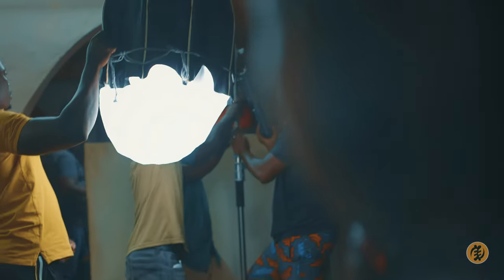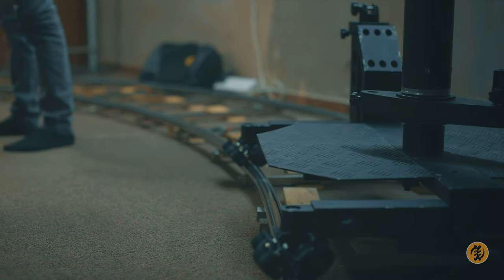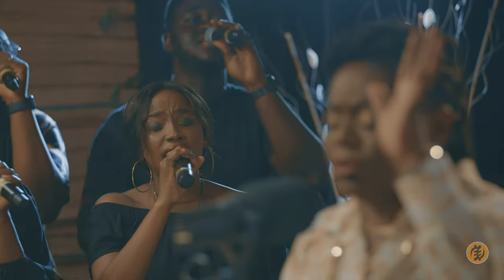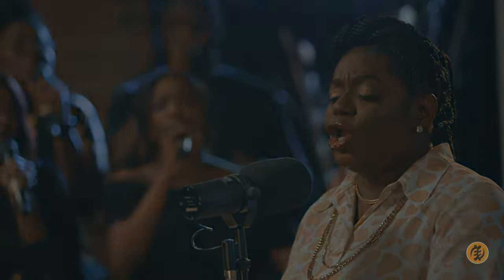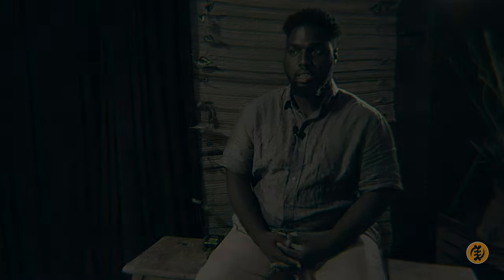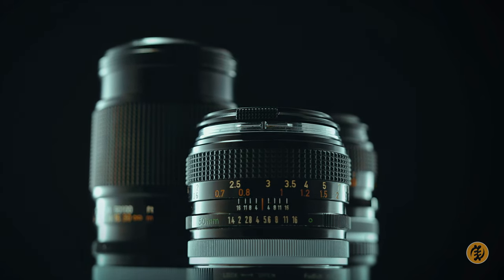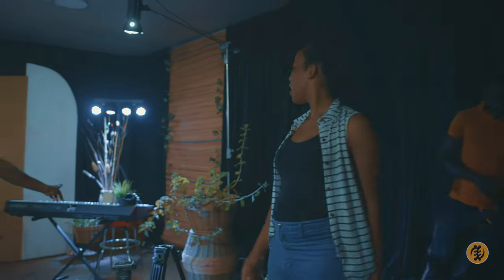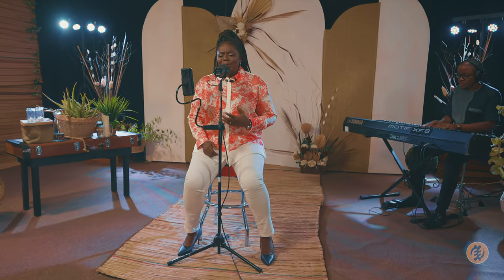Meet The Team || Nana Beyin Ofori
Meet Nana Beyin Ofori, the Film Director of my latest project; 'The Acoustic Sessions'. Nana takes the time to speak about the 'cinematic feel' for my project 'The Acoustic Sessions'.